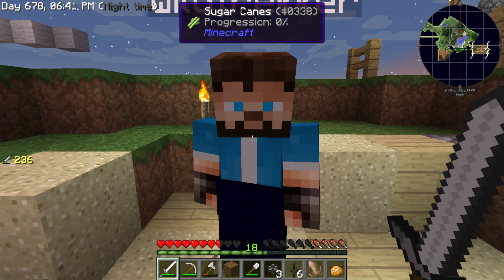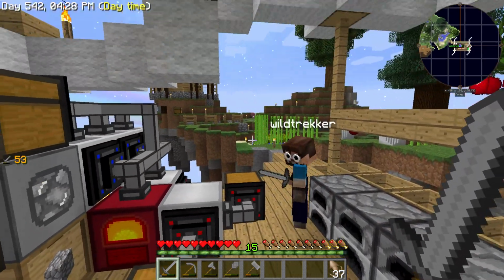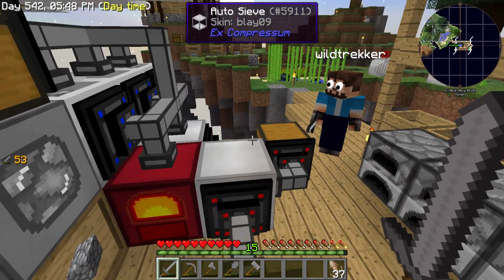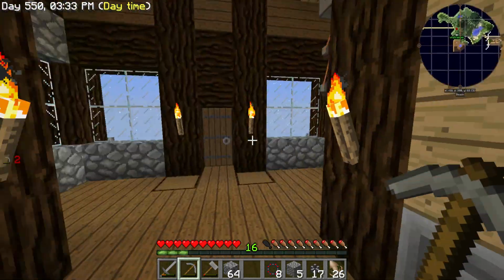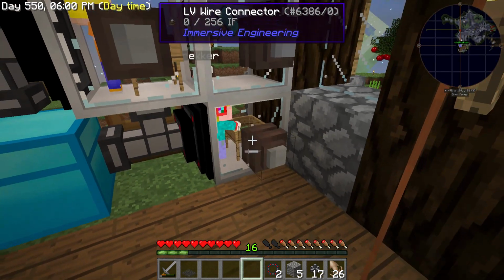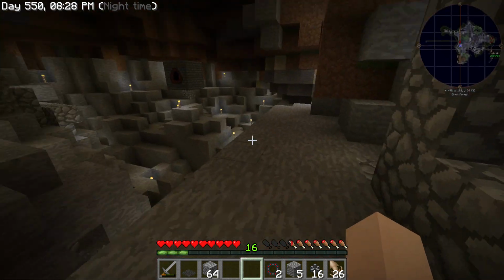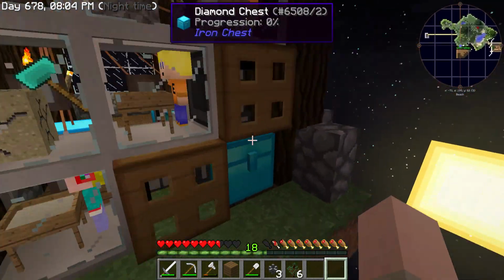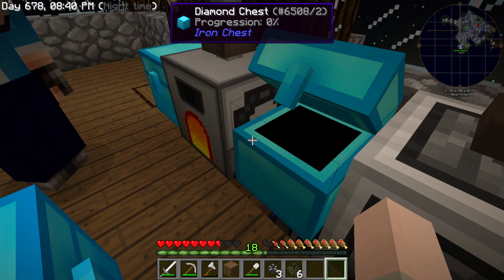Automated Sieving Windmill [Sky Factory] 006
We are creating an auto sieves and auto hammers to get all materials. And since we are lazy we are trying to load the chunks while we are not playing.

Do you have questions or need help?

I am currently Playing in:
Minecraft 1.11, Minecraft 1.12